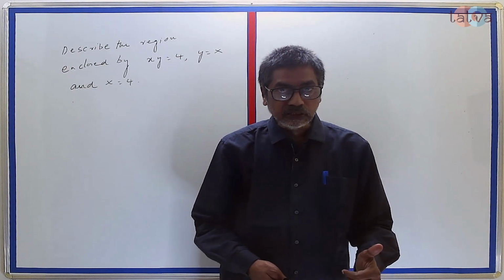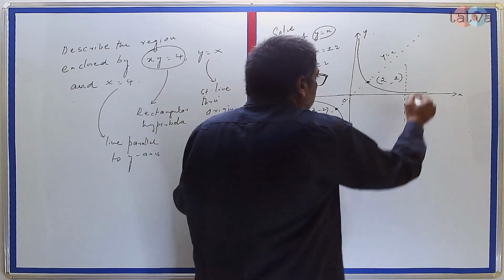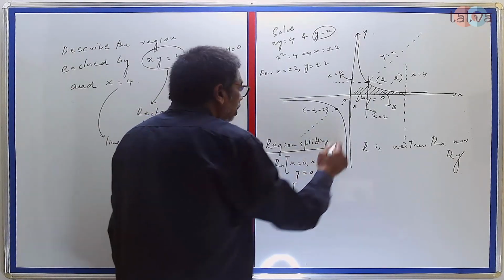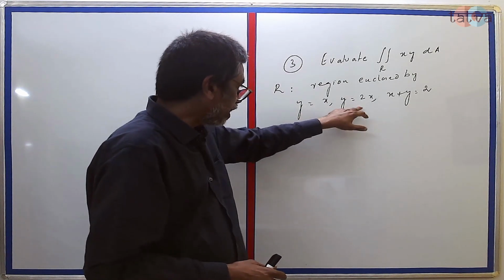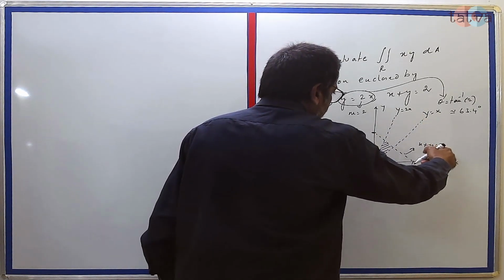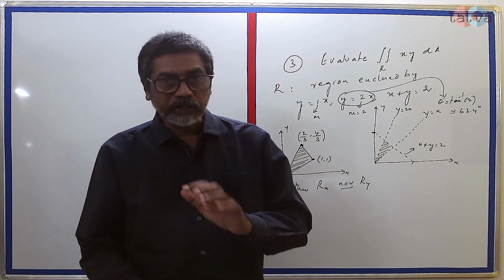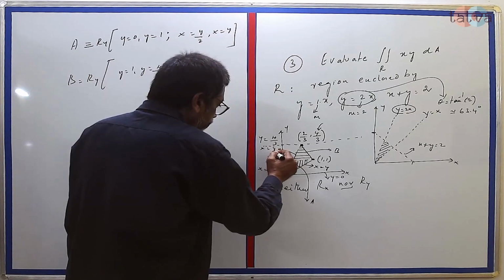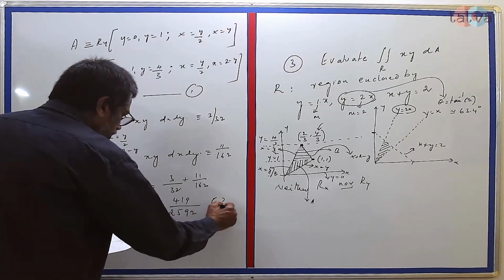Problems on Rx & Ry- Part-3 | Lecture - 6 (4/4)